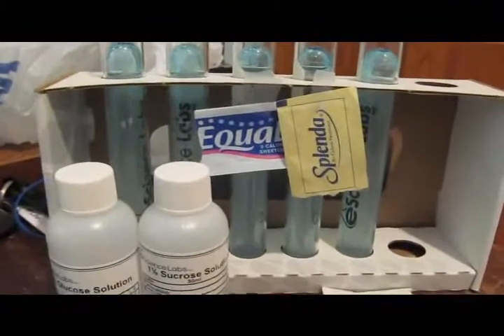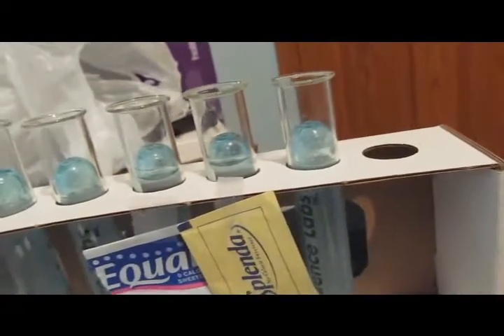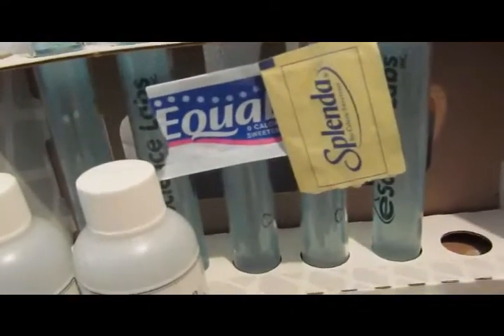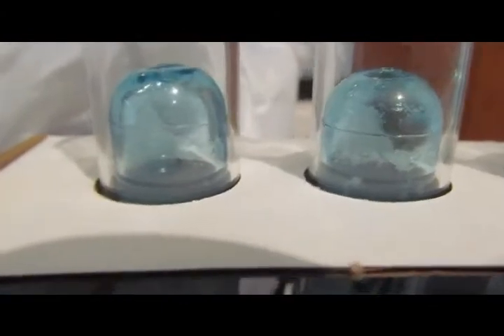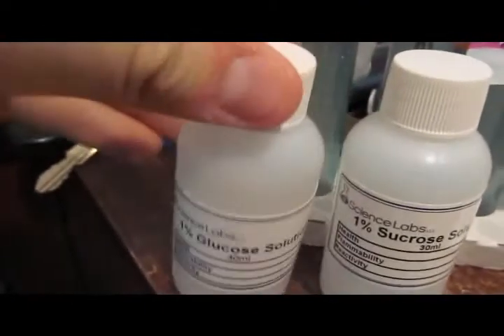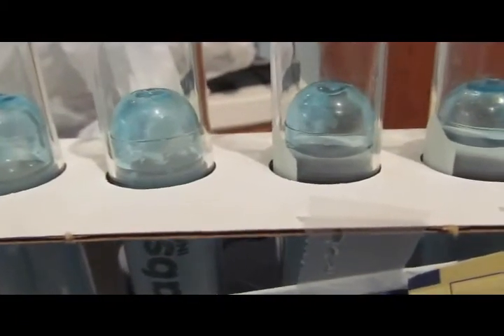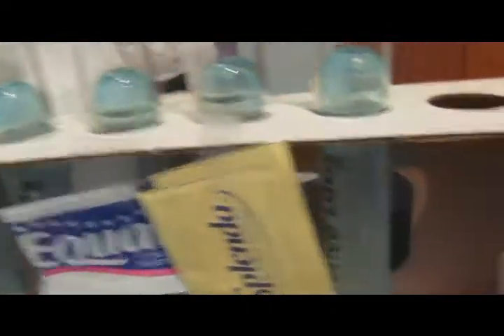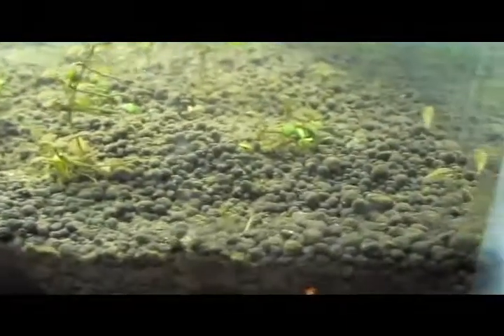Yeast Experiment: Which Sugar Worked Better #1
Did an experiment for my online college class that involved yeast and sugar.